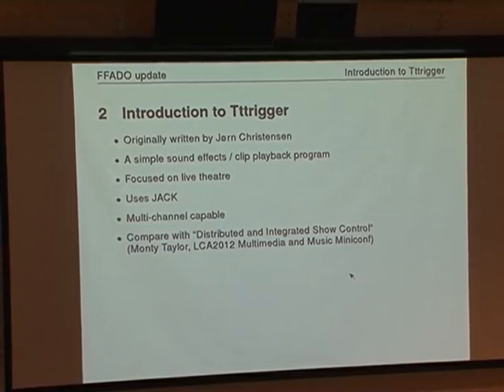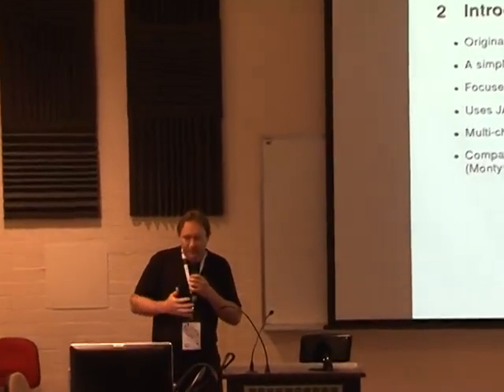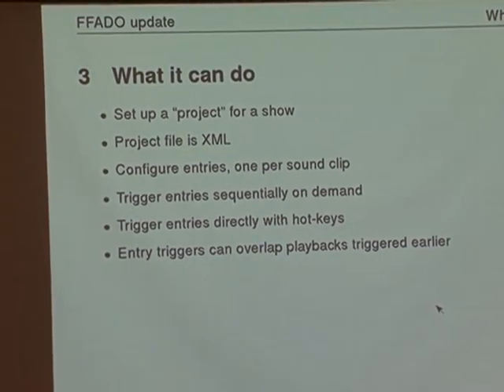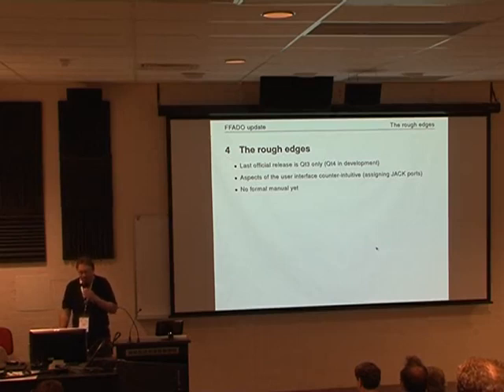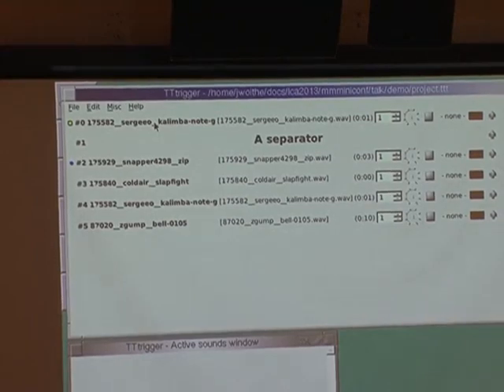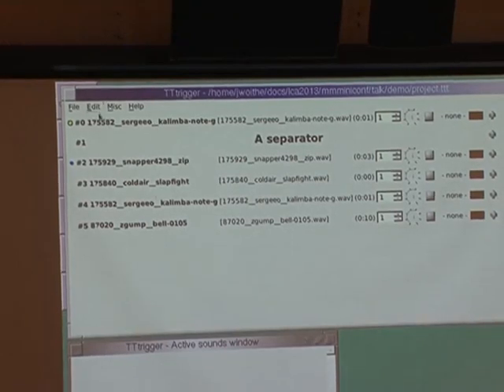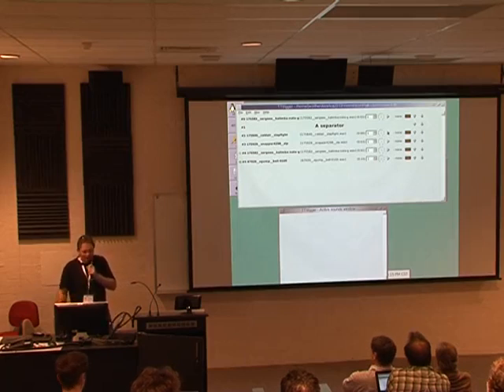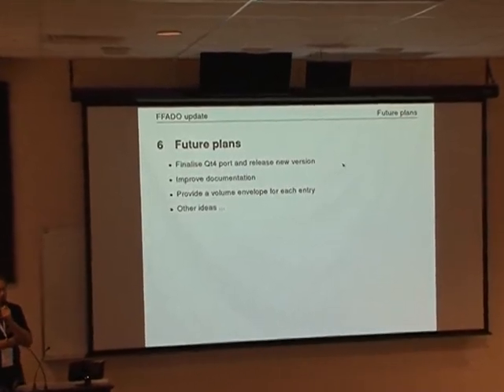Sound effects triggering with Tttrigger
Presenter(s): Jonathan Woithe